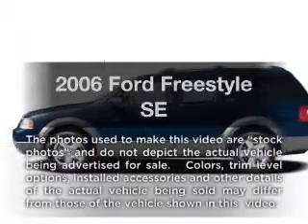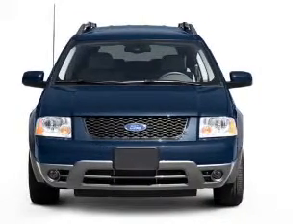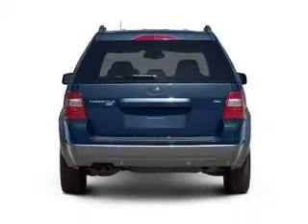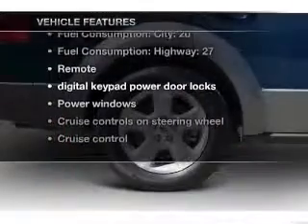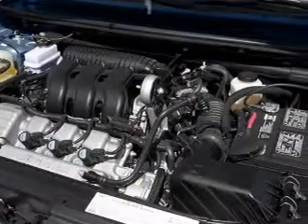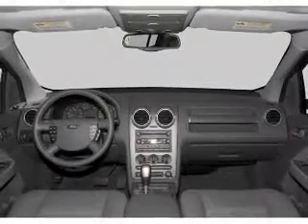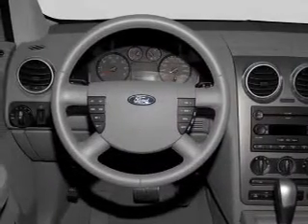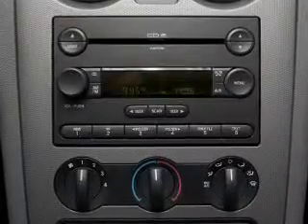2006 Ford Freestyle - Fox Lake IL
Year: 2006
Make: Ford
Model: Freestyle
Trim: SE
Engine: 3.0 liter 6 cylinder 24 valve
Transmission: Automatic CVT
Color: Titanium Green Metallic
Mileage: 127979
Address:
75 S Route 12